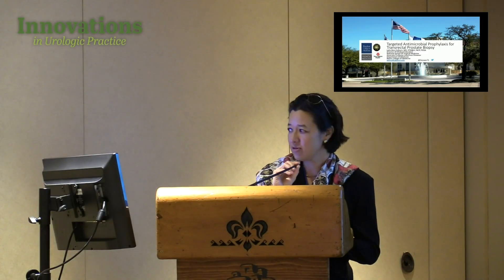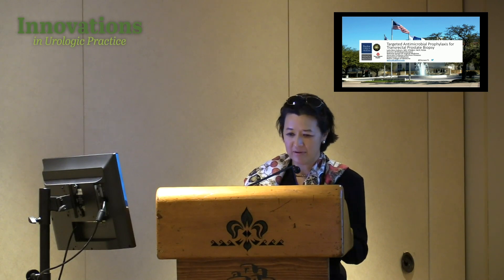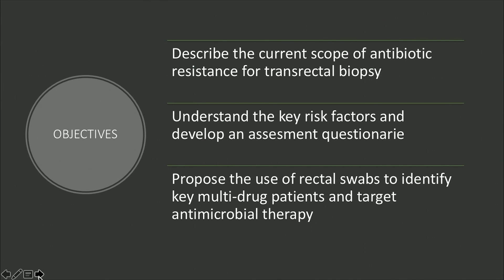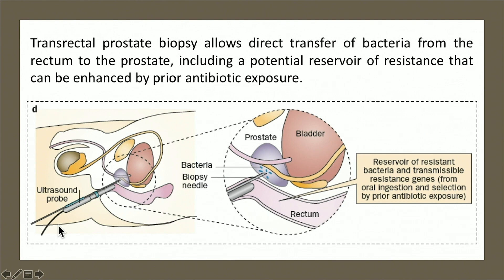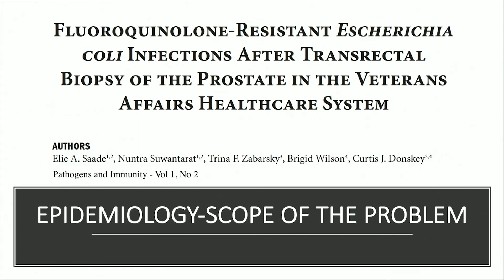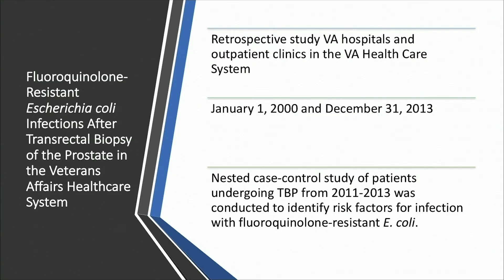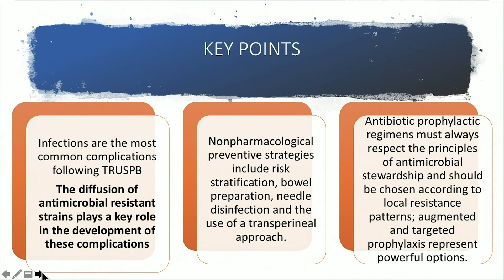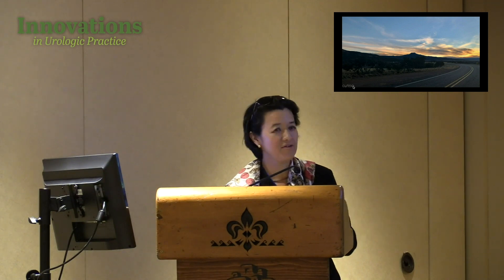Targeted Antimicrobial Prophylaxis for Transrectal Prostate Biopsy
Laila E. Woc-Colburn, MD, DTM&H, FACP, FIDSA, discusses the current scope of antibiotic resistance and risk factors for infectious complications in transrectal biopsy. She also reviews a questionnaire developed for assessing risk factors and the use of a rectal swab to direct antibiotic prophylaxis.